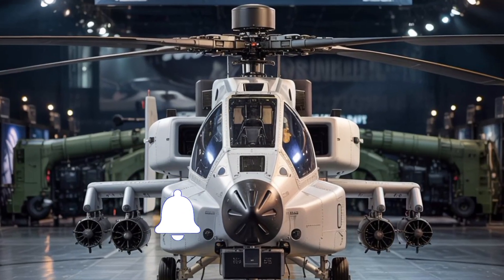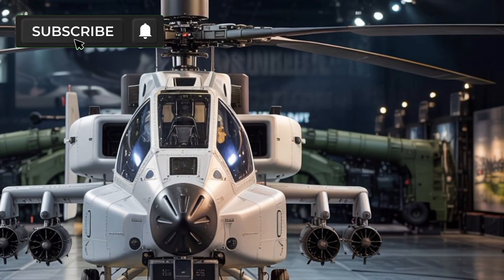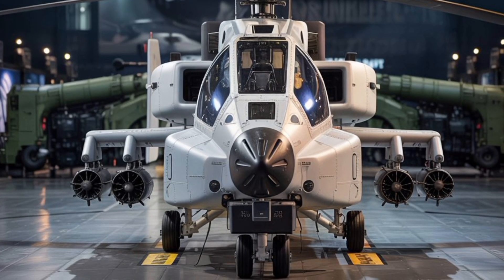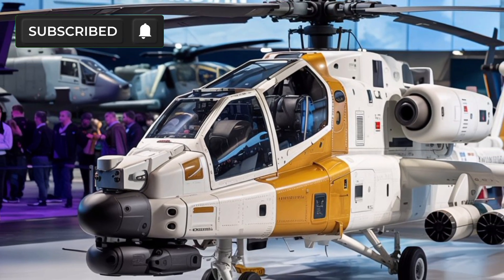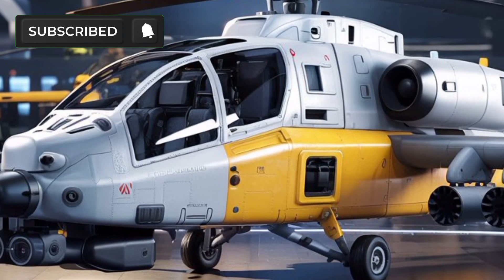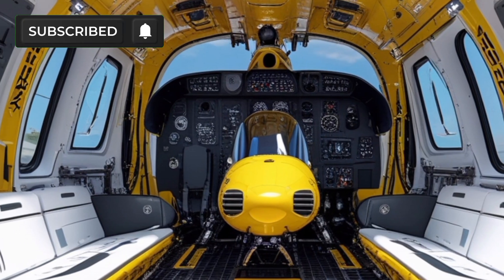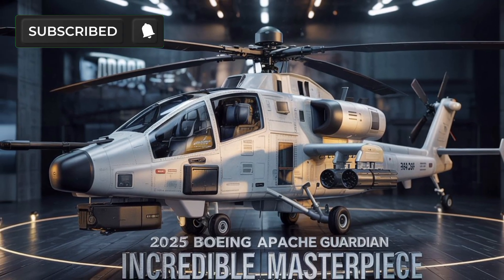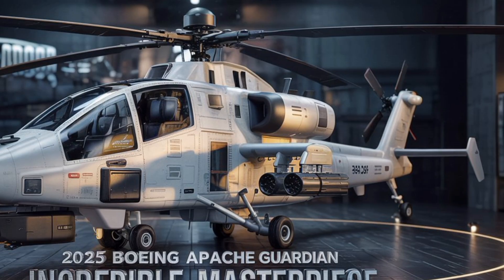2025 Boeing AH-64E Apache Guardian – The World’s Most Advanced Combat 🚁Helicopters 🔥🔥🔥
Get ready to witness the future of aerial warfare! Introducing the 2025 Boeing AH-64E Apache Guardian, the most powerful and advanced combat helicopter ever built. In this video, we dive deep into its upgraded radar systems, enhanced weapon capabilities, unmatched speed, and cutting-edge technology that makes it a true game-changer on the battlefield.

From advanced targeting to real-time combat intelligence, the Apache Guardian is built for dominance. Whether you're a military enthusiast or just love next-gen machines, this video is a must-watch!